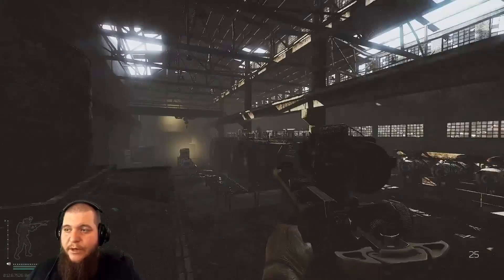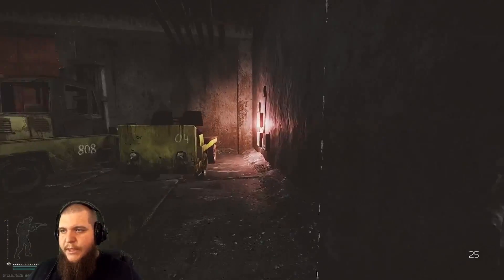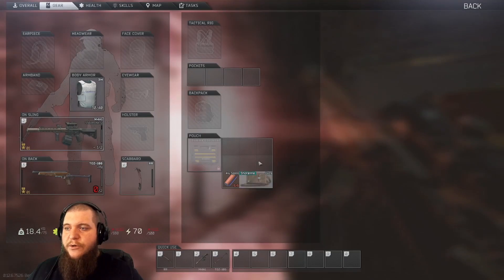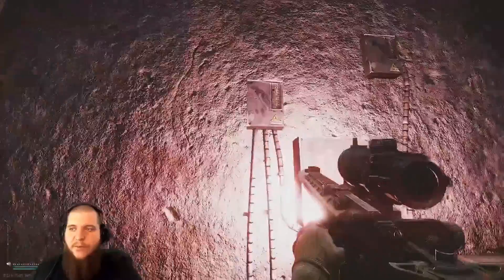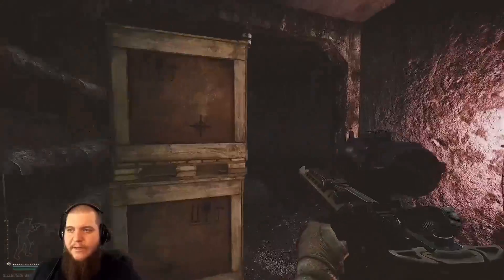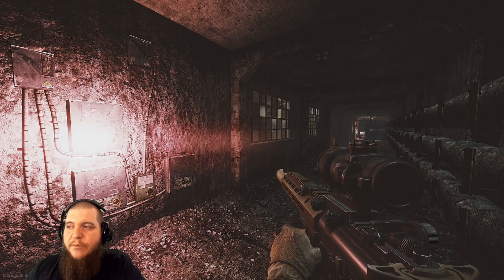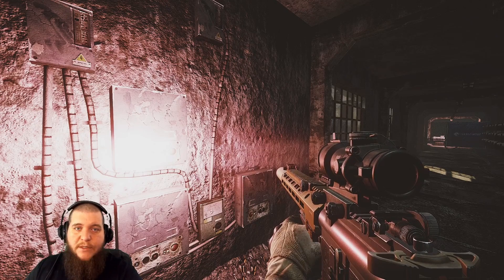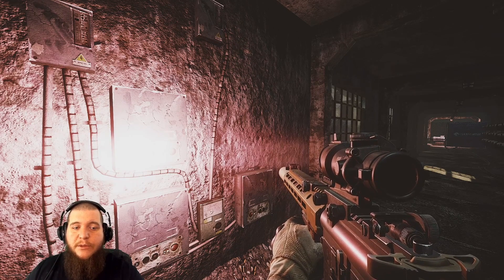Mechanic - Farming Part 1 - 0.12 - Escape From Tarkov - Reflix66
This video is for the Mechanic Farming Part 1 Task.

Here is a link to a spreadsheet of my other task and key guides.

Thanks,

-Ref